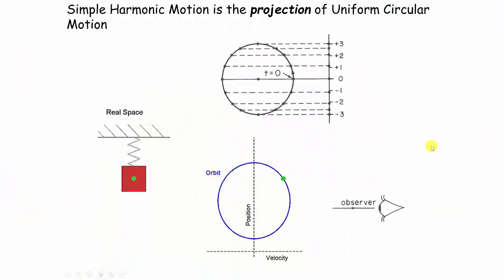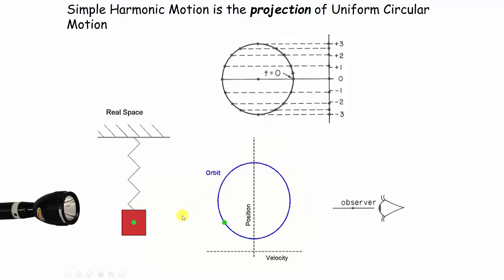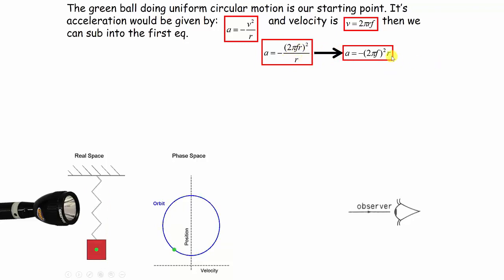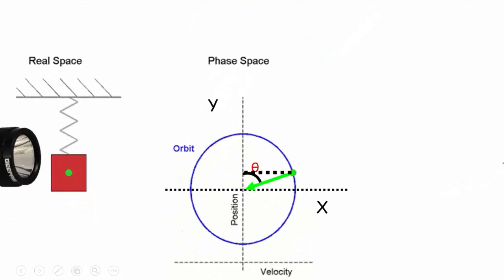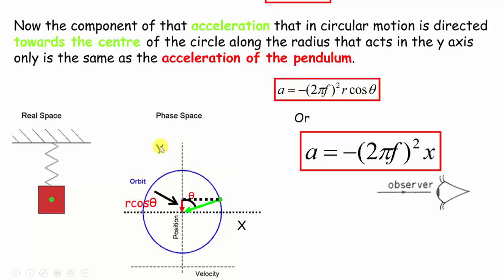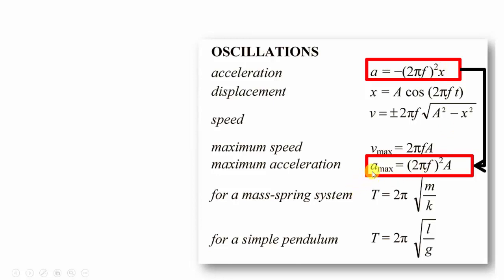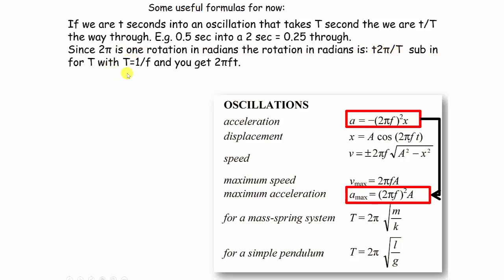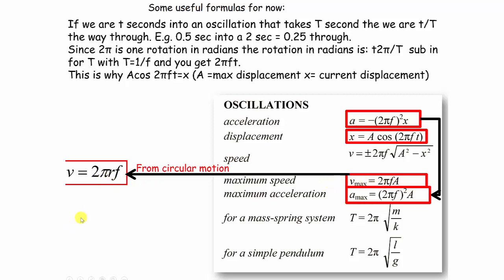Simple harmonic motion compared to circular motion (SHM)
What equations can we steal from circular motion